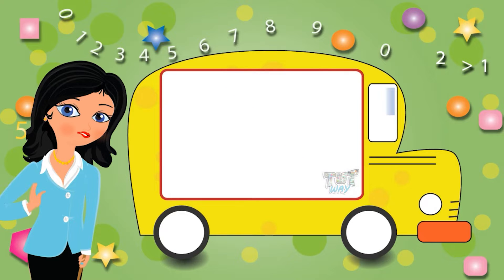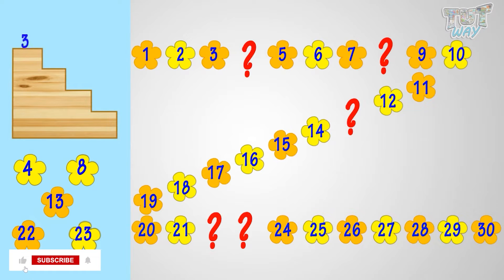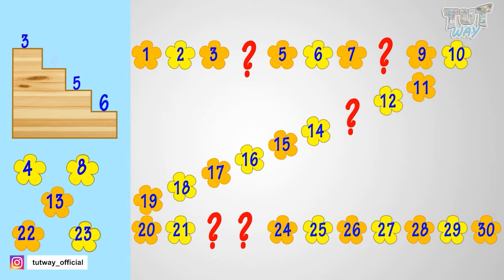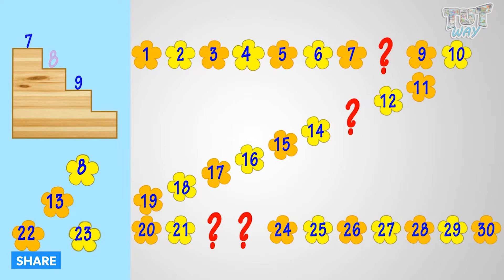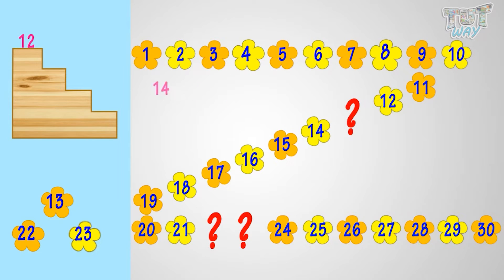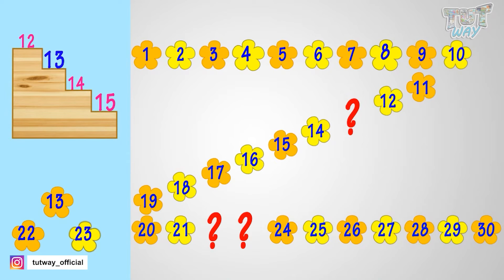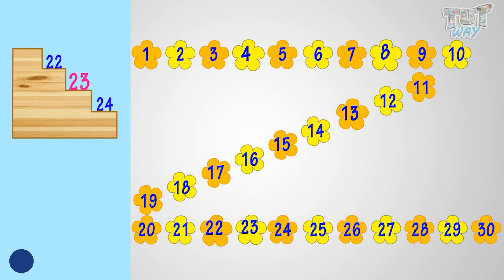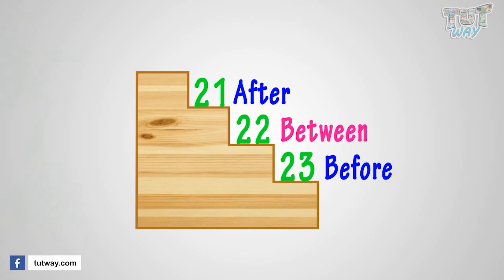Missing Numbers 1- 100 | Learn Basic Math For Kids | Missing Numbers Concepts, Rules, Example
Missing Numbers 1- 100 | Learn Basic Math For Kids | Missing Numbers Concepts, Rules, Examples | Math
Missing Numbers 1- 100 | Math
Learn about missing numbers in this video ! I hope you liked our video.
This video makes children practice adding numbers !